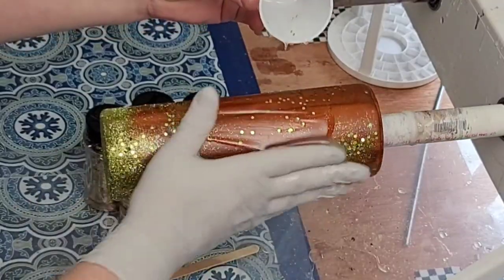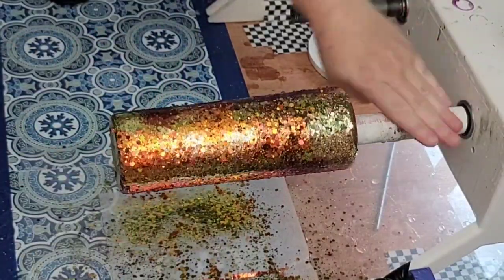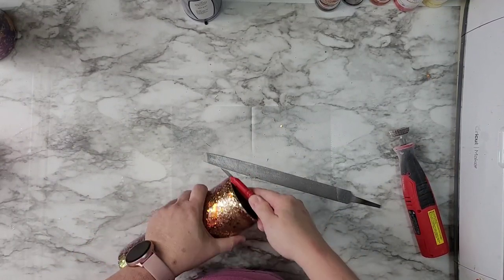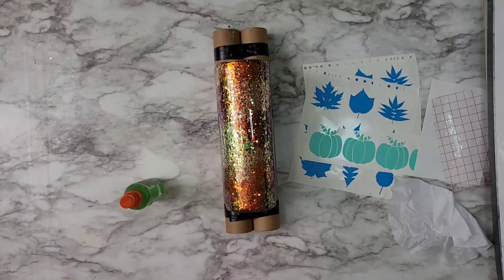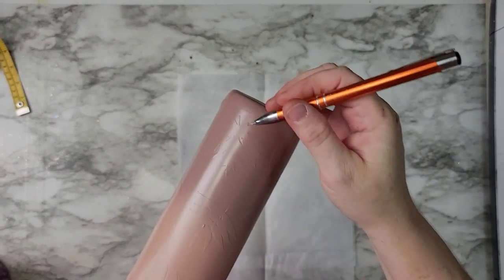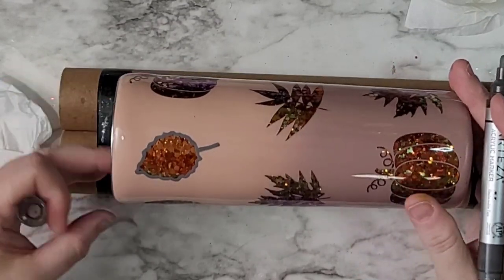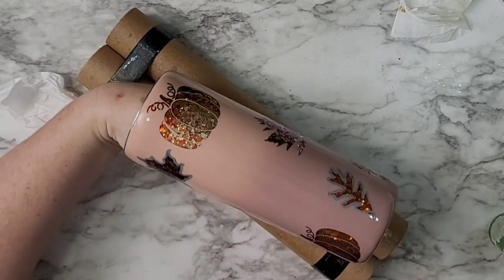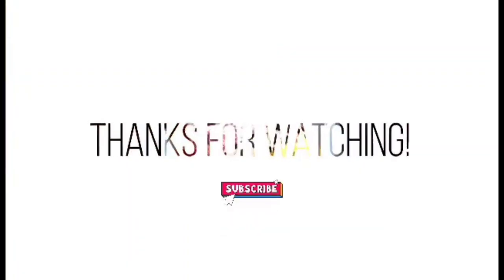Peekaboo Fall Tumbler Tutorial (Oops cup made great!)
Hello welcome back!!! Today’s tutorial was inspired by an idea I had!
PRODUCTS USED:
The Glitter Ranch (Chunky Metallic)
Autumn
Vaca
Sage
Cup of Joe
Longhorn
Fall Woodgrain Tree Peekaboo Glitter Tumbler Tutorial
Arteza Acrylic Paint Markers, Set of 40 Assorted Color Pens, Replaceable Tips, Water-Based, Art Supplies for Rocks, Canvas, Glass, ,Pottery and Plastic
Rustic Pink
Vintage Blush, Rust-Oleum American Accents 2X Ultra Cover Satin Spray Paint, 12 oz
RadioactiveGlitter
Glimmer Dust